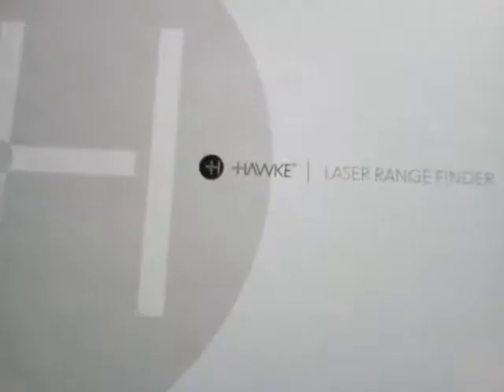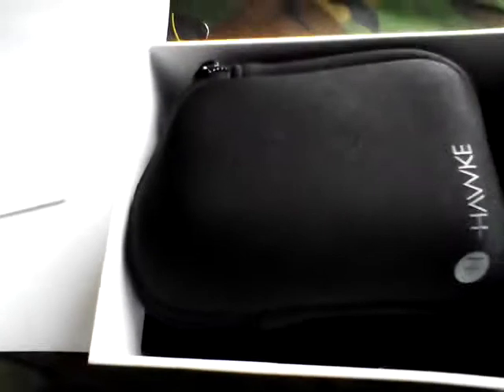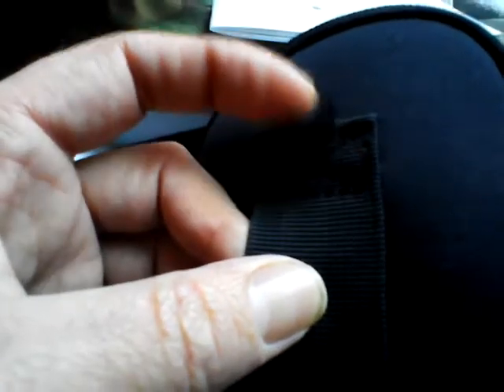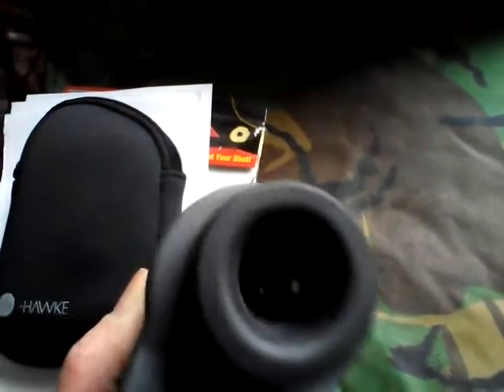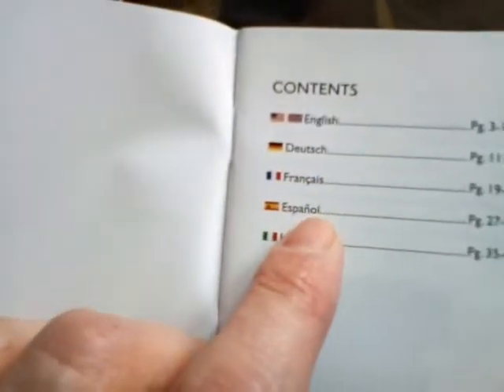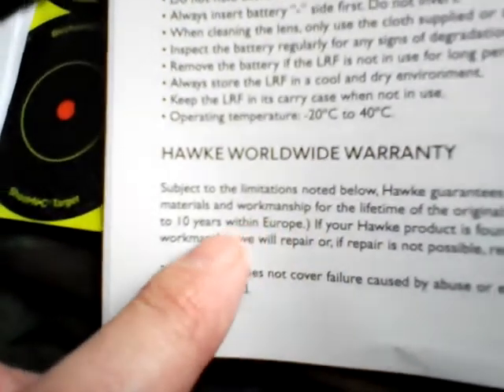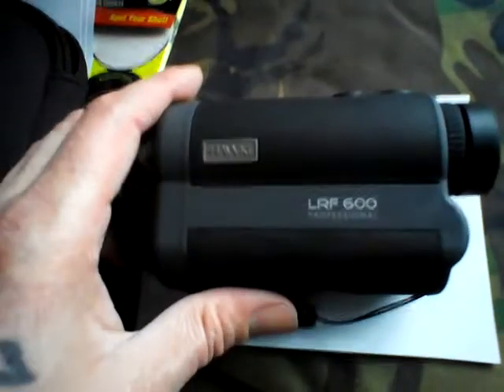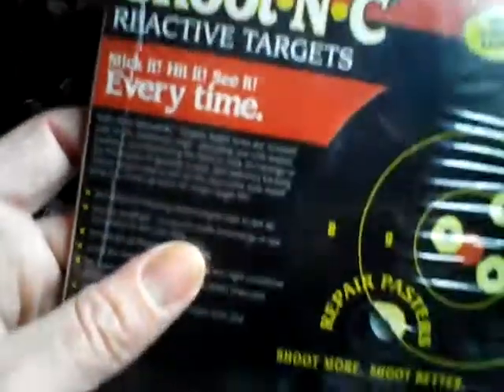Hawke LRF 600 Pro first look.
A new hawke laser range finder. lrf600, airgun, air rifle, Pellet gun fun. Lots more accessories and videos for 2018.